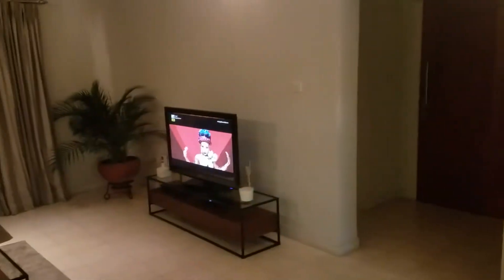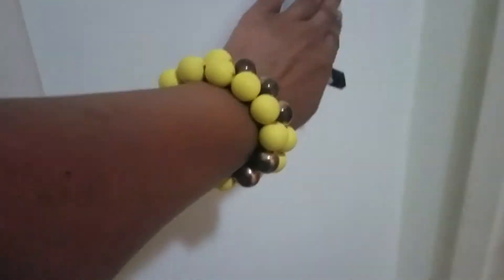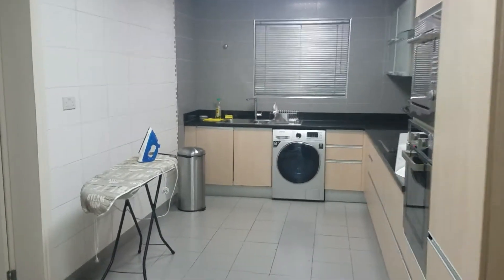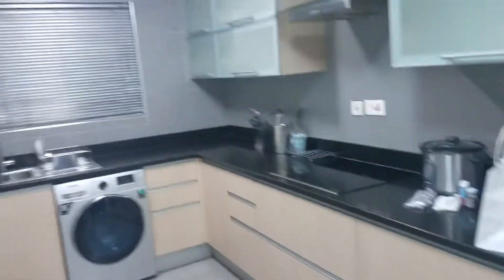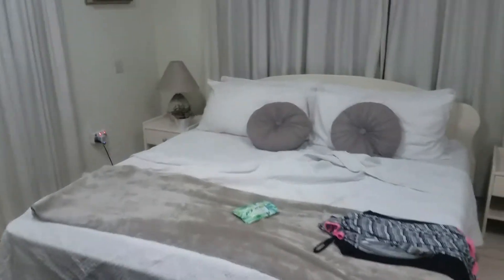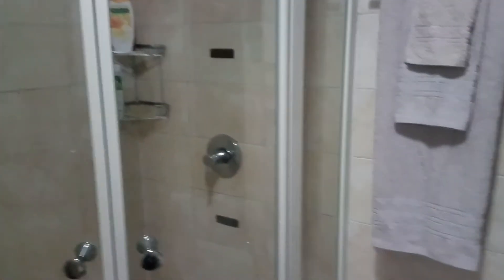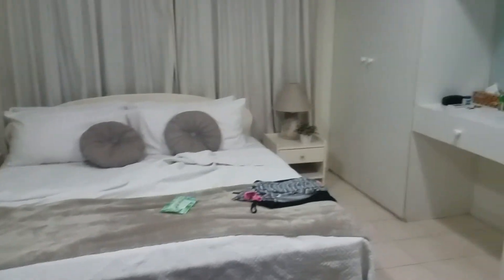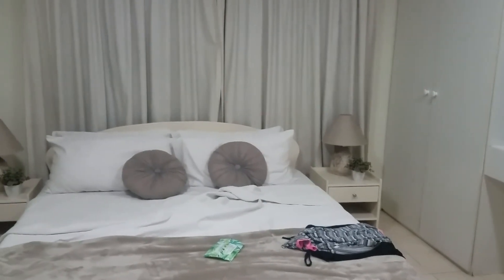VACAY STAY @ ACCRA POLO COURT IN GHANA.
Accra Polo Court Gated Community with a restaurant. (4) bedroom (3.5 bath) apartment. Beautifully stylish, gated community.